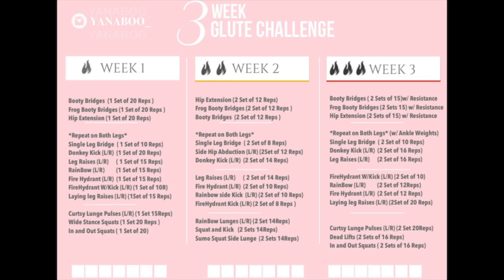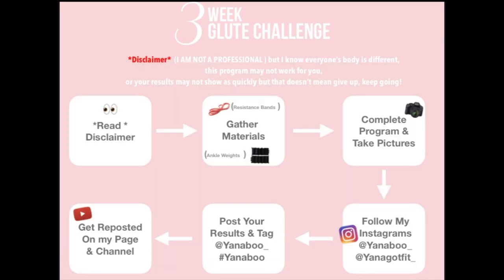3 Week BIG BOOTY program| ( Episode 1) YANABOO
Hello Boo’s Welcome to the First Episode Of my 3 Week Killer Glute Challenge!
This episode is for week 1 of the Challenge, complete this workout everyday for the next 7 days. A new video will be POSTED next week for the challenge

THANK-YOU ALL FOR 10K ! I am beyond grateful!

Please if you have any questions regarding this challenge or anything about me or my channel please leave me a message via comment section or ( INSTAGRAM @YANABOO_ )
Get to Know YANABOO
Age: 19
Height : 5'0 or 5'1
Weight - Ranges from 140-145
Nationality: Jamaican and Puerto Rican
Home: Houston Tx
Birth Day: April 19,2001
My Astrology Lovers:
I'm an Aries Sun, Leo Rising and Pisces Moon

My Set-Up
The camera: Canon G7x or iPhone XR
Editing App: I Movie  on Mac book and My I phone
How to make thumbnail: thumbnail maker